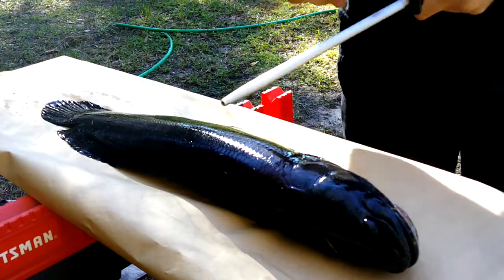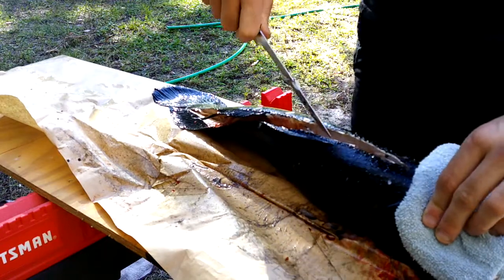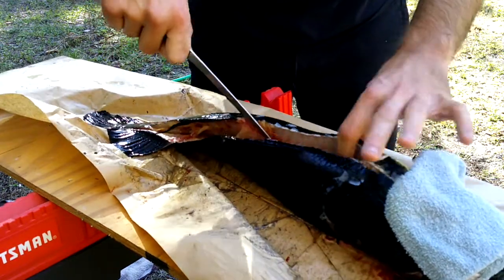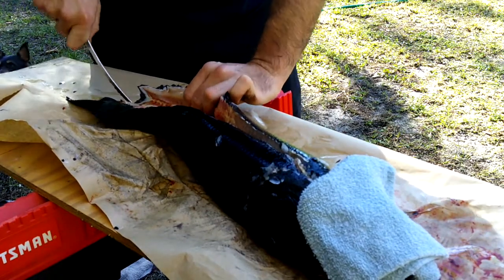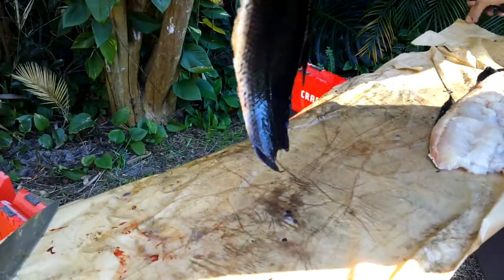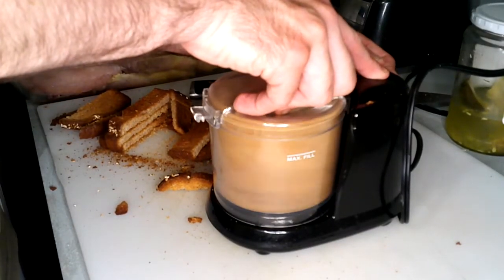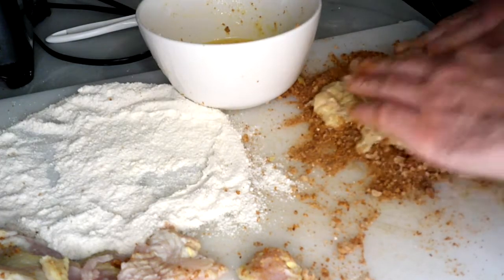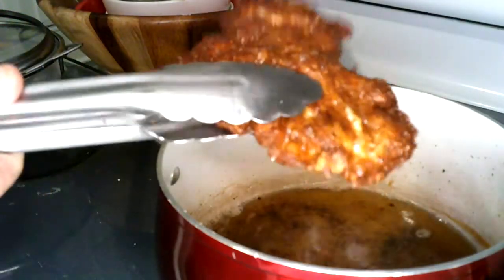Bowfin Clean and Cook- Ten Minute Chef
In this episode, we go over how to clean and cook a bowfin at home, or in this case, your backyard! I try the bowfin and test the trash fish hypothesis with a fish fry review, and then give an example of what you can do with your freshly fried bowfin.